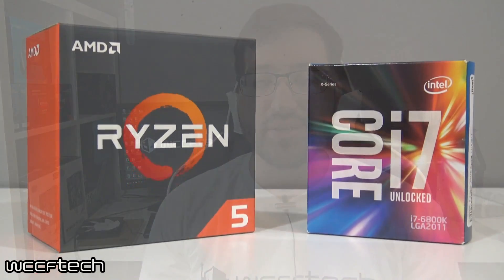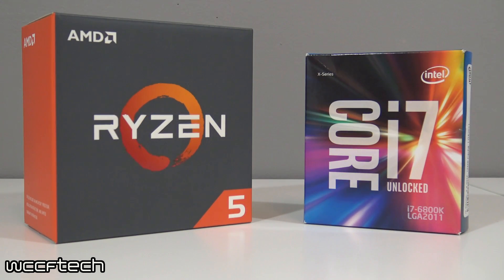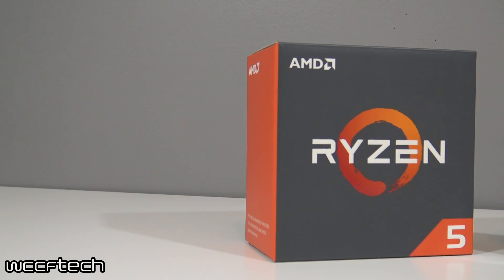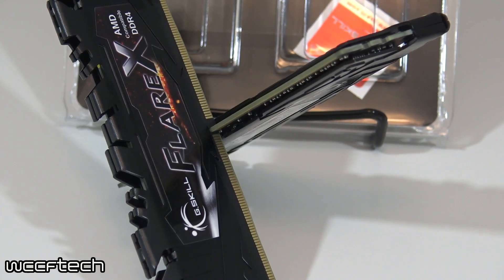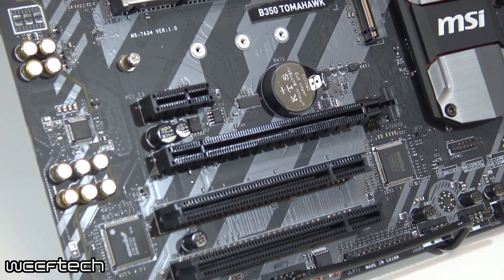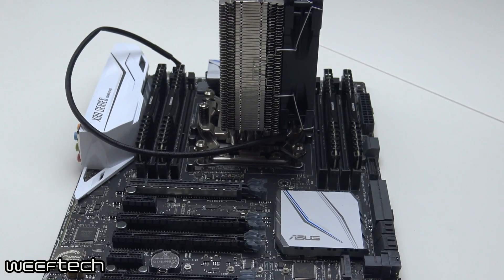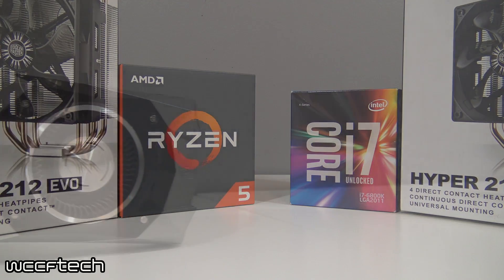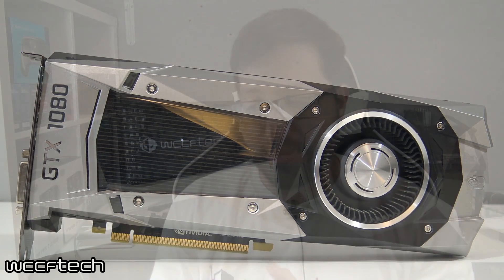Overclocked 6 Core Showdown | Ryzen 5 1600x v Core i7 6800k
We overclocked the Ryzen 5 1600x to 4GHz with Dual Channel DDR4 3200 and put it up against the i7 6800k at 4.1GHz with Quad Channel DDR4 2666 and paired them up with a GTX 1080 to see who has the chops to take the other down.